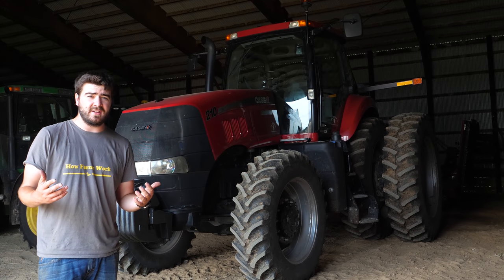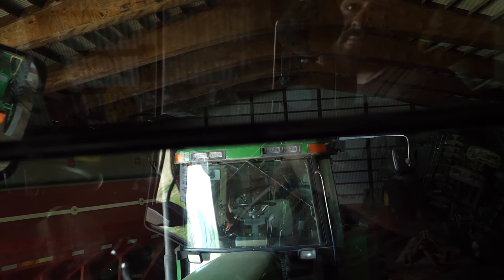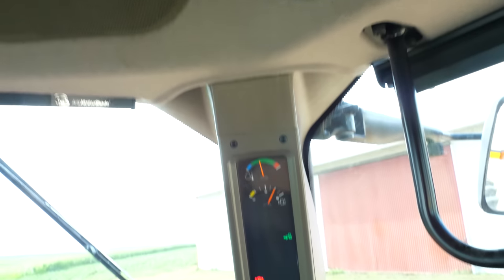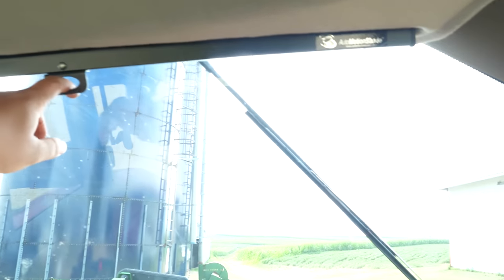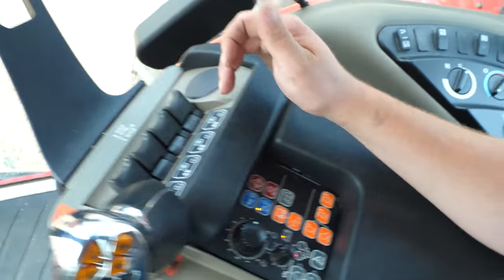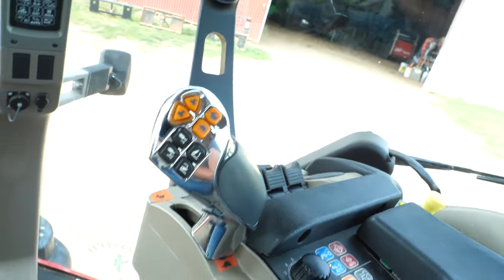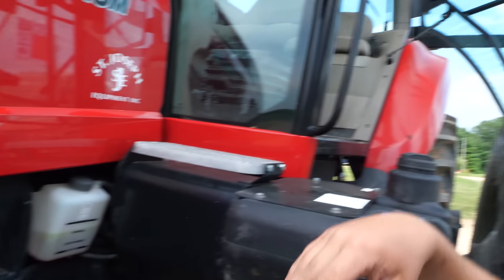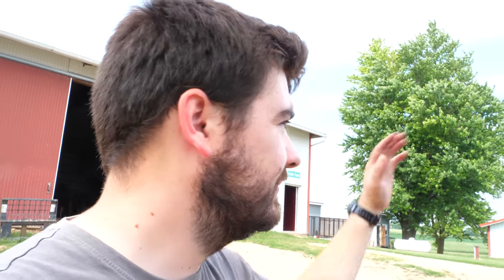John Deere Guy's Thoughts on CASE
*Summer Schedule*
Our schedule may vary, but expect a new video 3 days a week at 11AM Central!